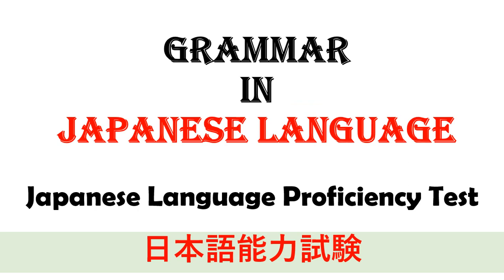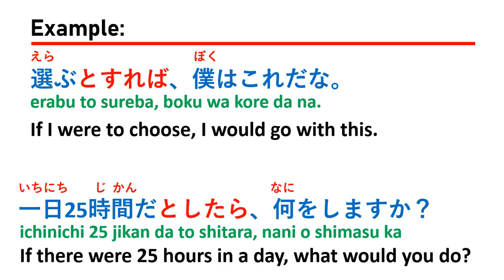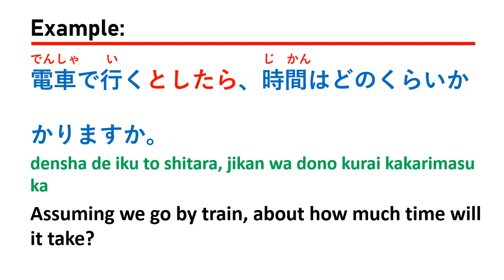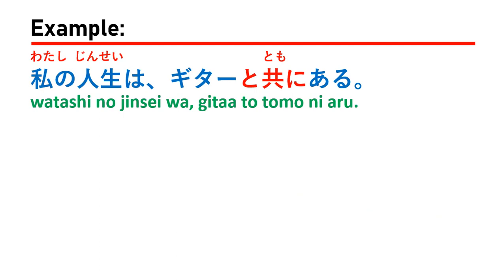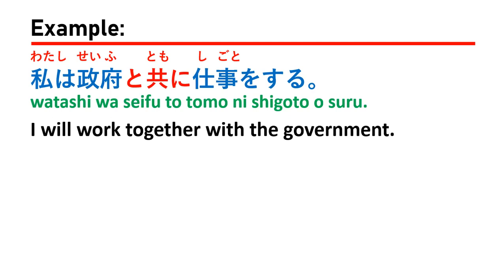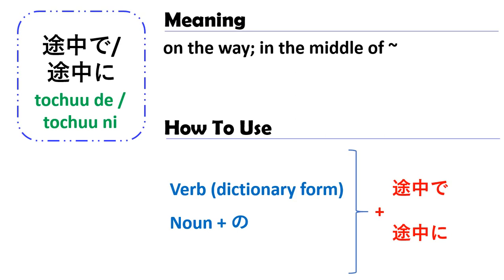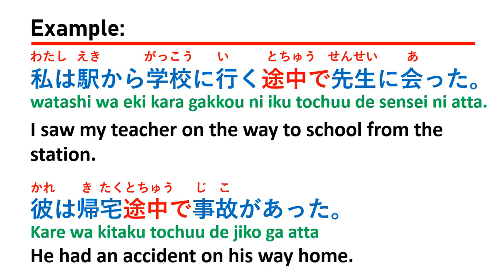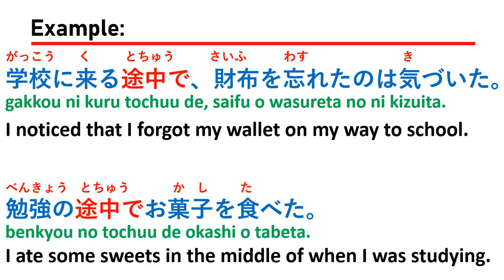TO SUREBA, TO TOMONI, TO CHUU NI/DE - JLPT N3 N4 N5 (GRAMMAR)